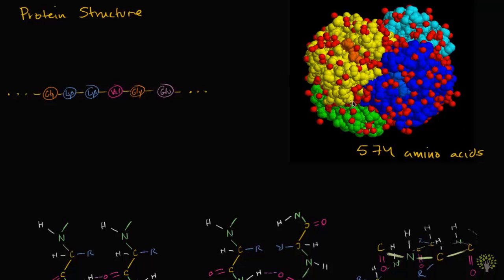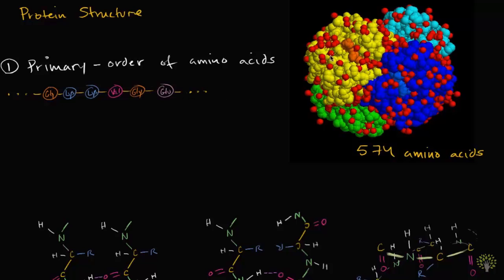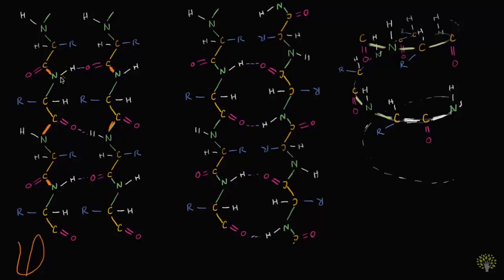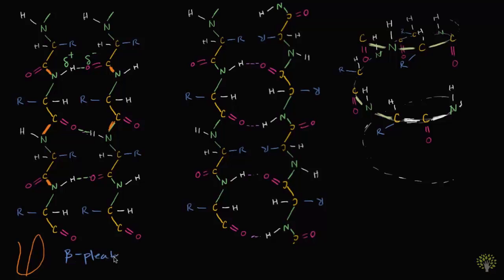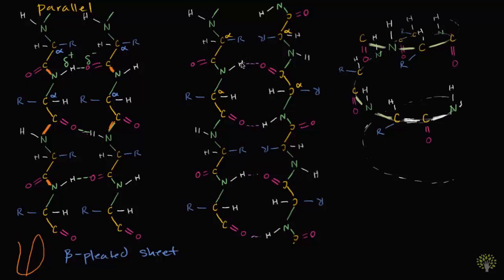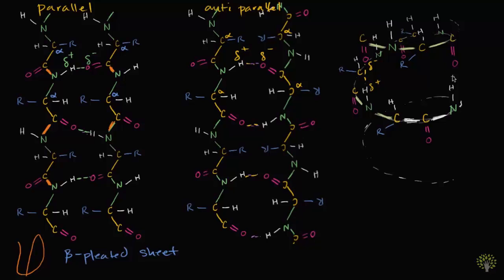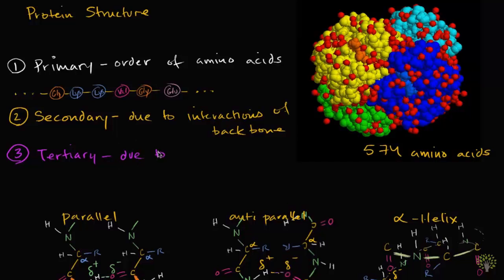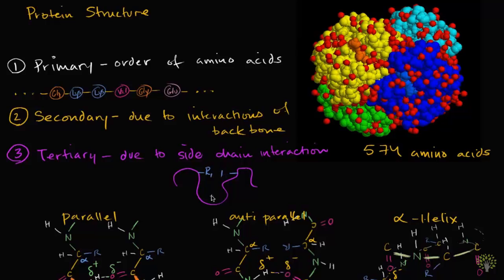Protein Structure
excerpt from Khan academy protein structure video